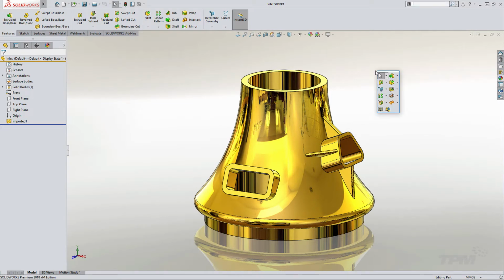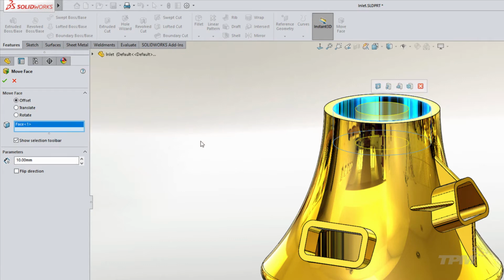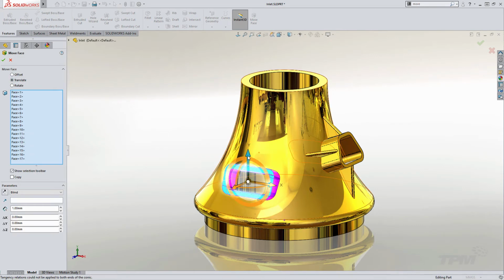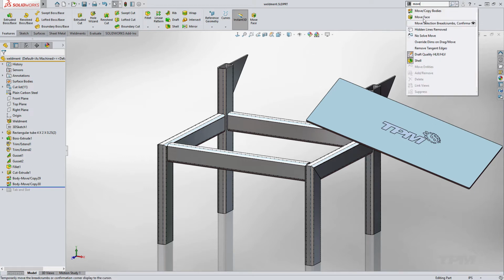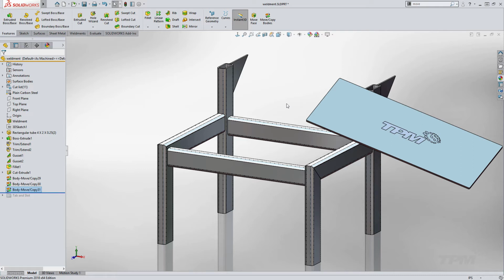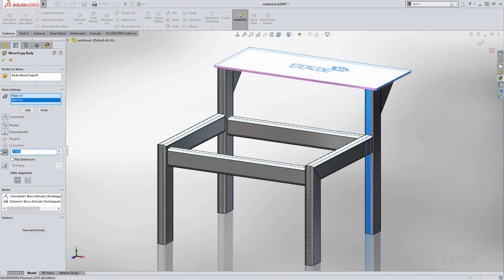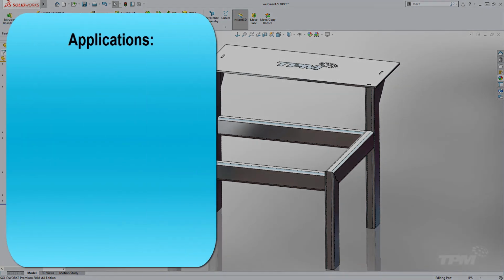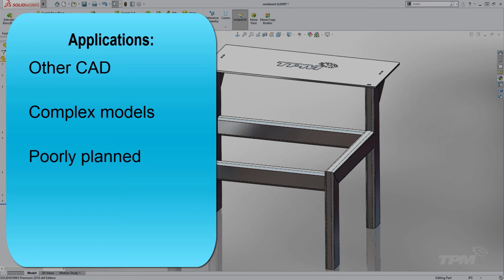TMT Modify that Geometry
Today we showcase two features that enable modifications to existing geometry.  These can be used on models created in SOLIDWORKS, imported, or read-in using 3D Interconnect.  They generate features that can be suppressed, reordered, configured and edited.  The commands are MOVE FACE, and MOVE/COPY BODIES.